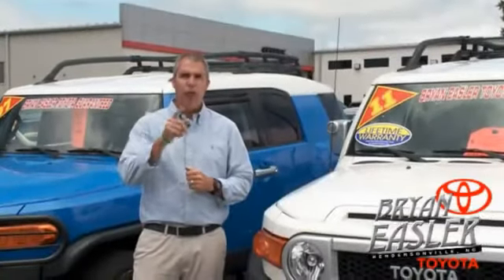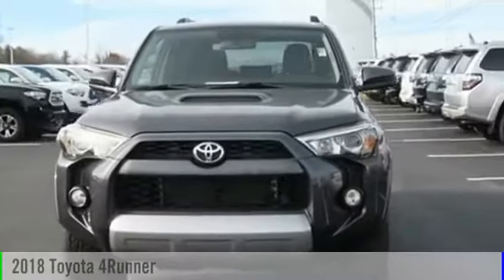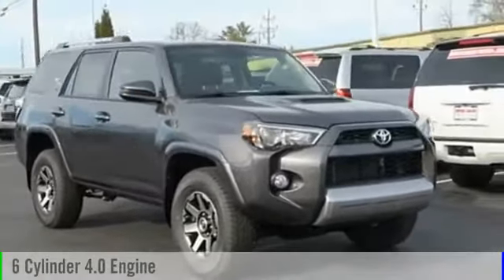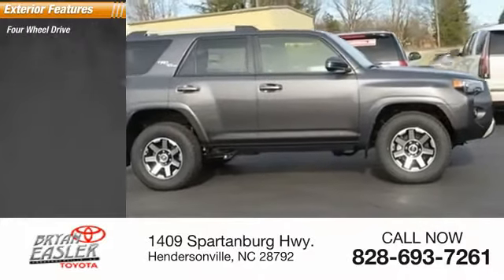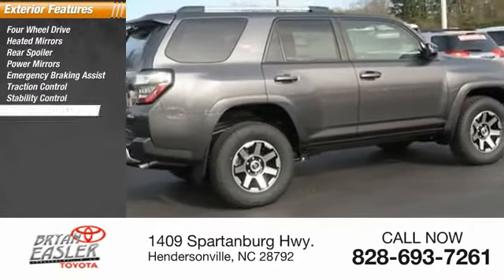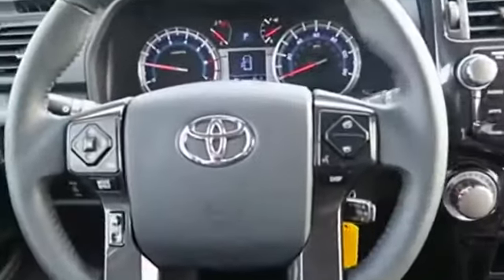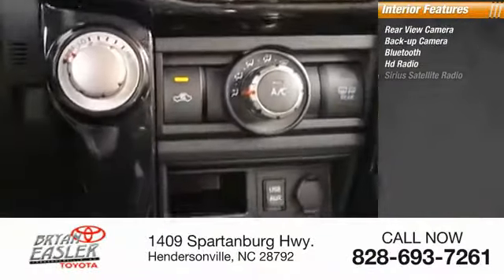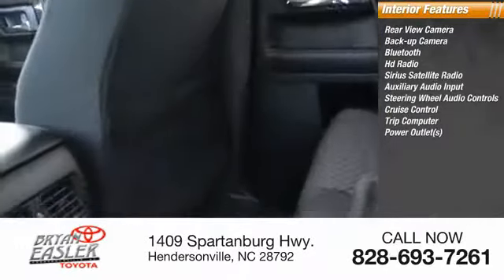2018 Toyota 4Runner Hendersonville NC 18T0248